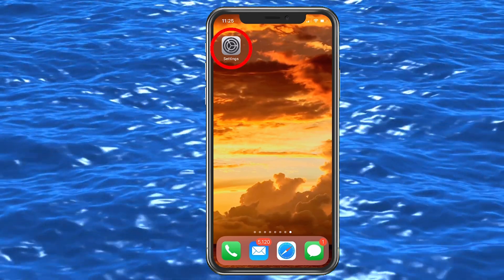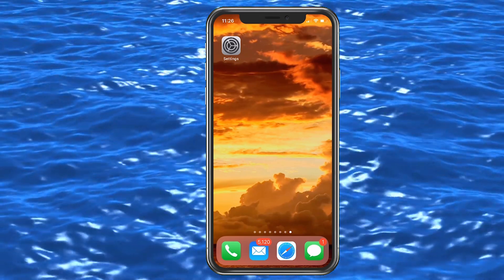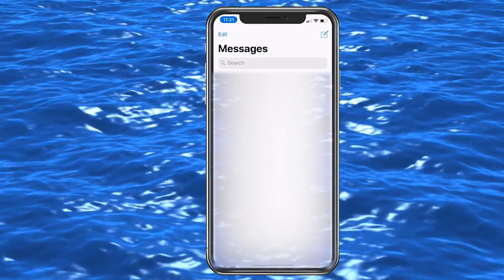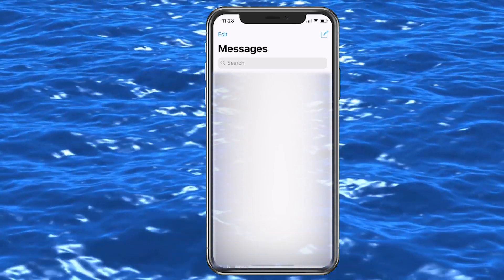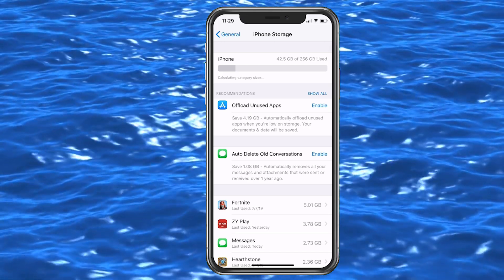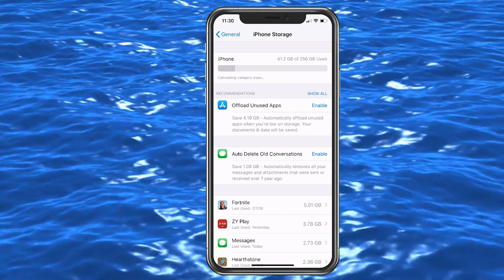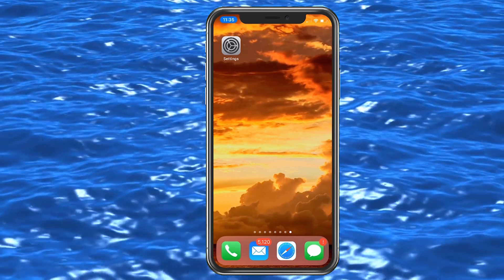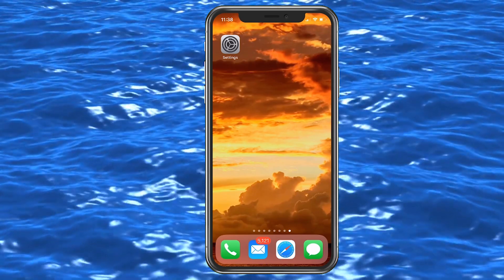iMessage Waiting For Activation Fix iOS 12 (Ways to Fix iMessage Errors)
iMessage Waiting For Activation Fix iOS 12 (Ways to Fix iMessage Errors) This will also help if iMessage is not delivered red exclamation mark is showing.  Make sure to watch the video as a whole so you find out the correct way to resolve the iMessage issue you are having.